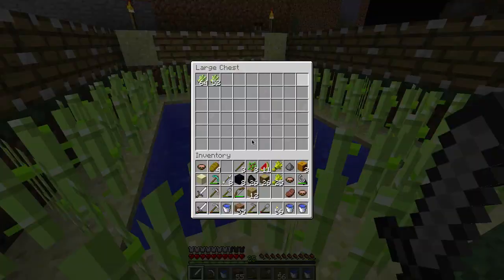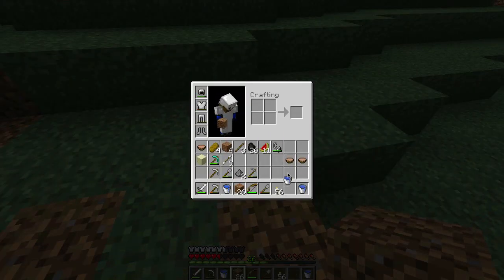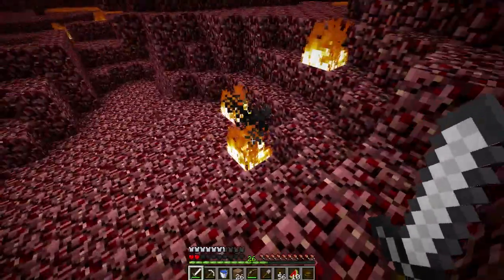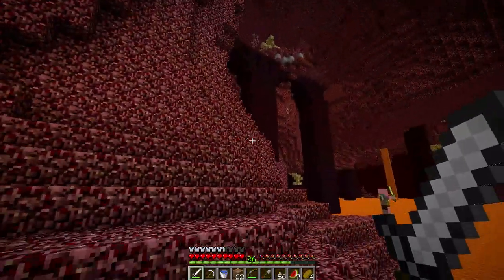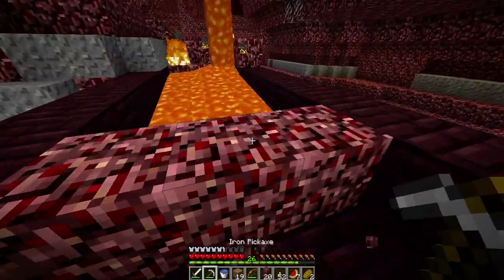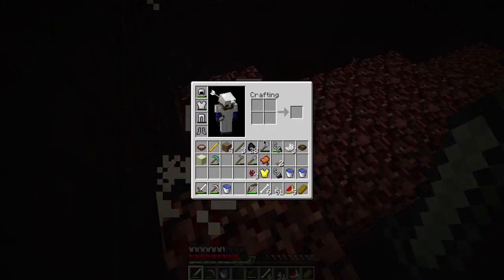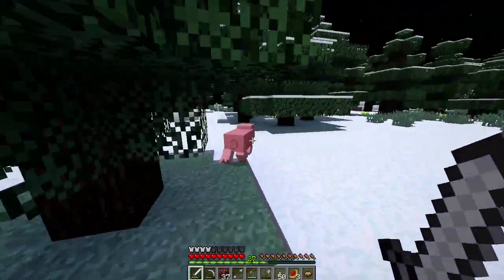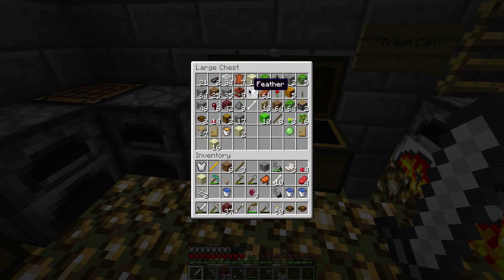Minecraft: Survival Let's Play Ep. 13 - NETHER PORTAL FIXED!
Likes/Subscribes are always appreciated :-)

Welcome to the 13th episode of my Minecraft Survival Let's Play!

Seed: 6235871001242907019